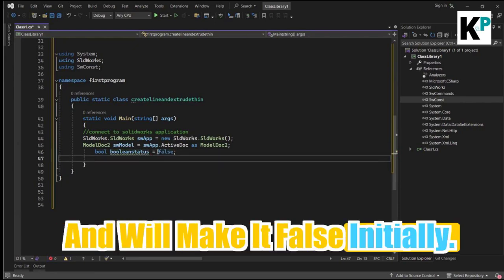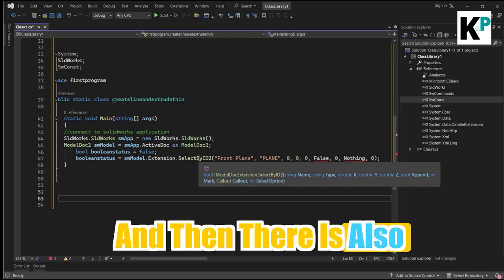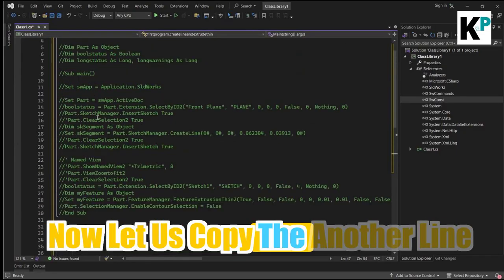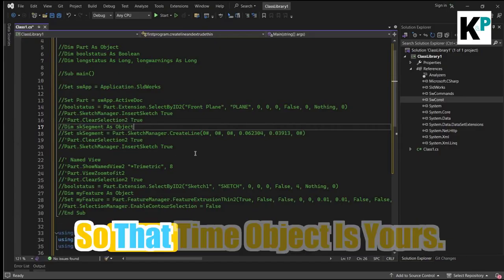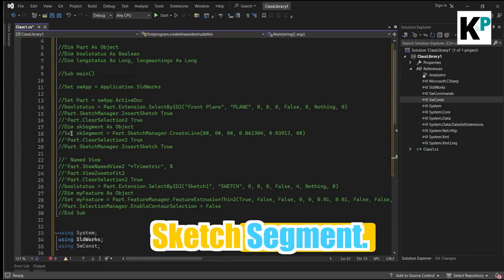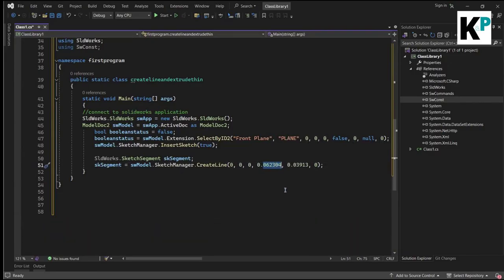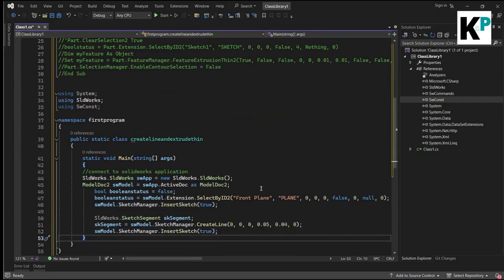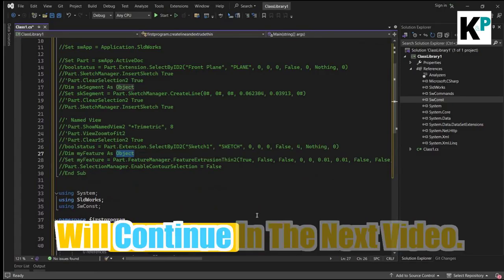SolidWorks APIs 12- C# SolidWorks API - Avoid These Beginner Mistakes!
Ready to master SolidWorks C# scripting? 🚀 Learn to select planes & create lines in this tutorial!

Dive into SolidWorks automation with C#! We'll cover plane selection, sketch creation, and line generation. Get ready to level up your CAD skills!
[00:14 - Plane Selection]
[02:03 - Sketch Insertion]
[03:03 - Line Creation]